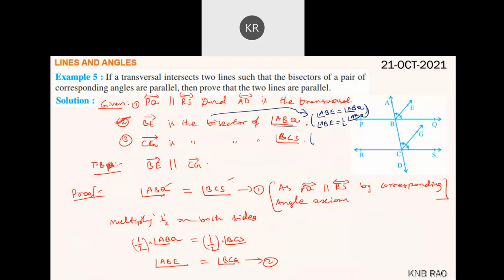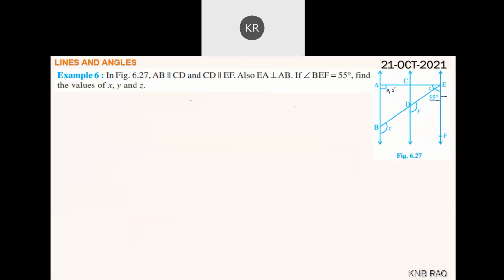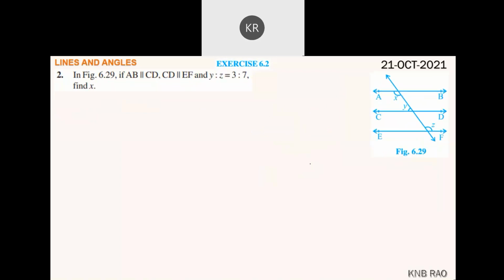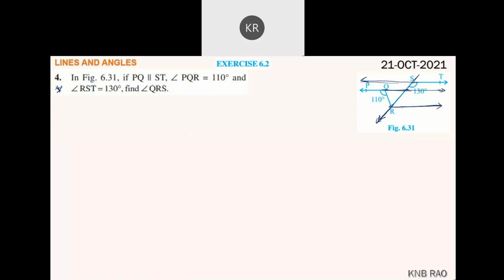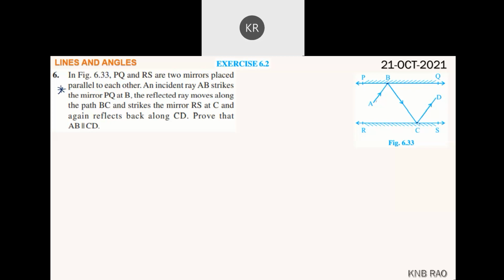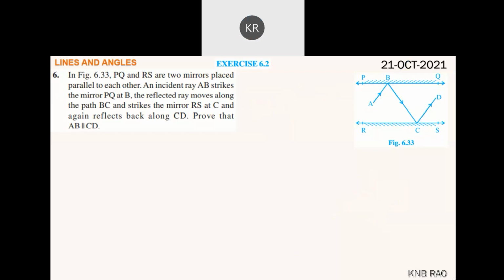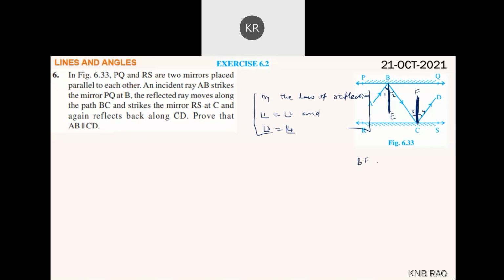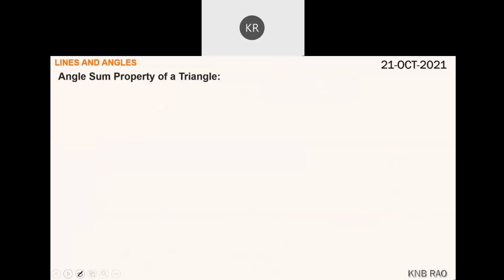UNIT IV: GEOMETRY, CHAPTER 6: LINES AND ANGLES, PART 8: CBSE IX STANDARD, MATHEMATICS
UNIT IV: GEOMETRY, CHAPTER 6: LINES AND ANGLES
PART 8 : LINES PARALLEL TO THE SAME LINE ARE PARALLEL TO EACH OTHER, THEOREM 6.6, EXAMPLE 4 TO 6, EXERCISE 6.2